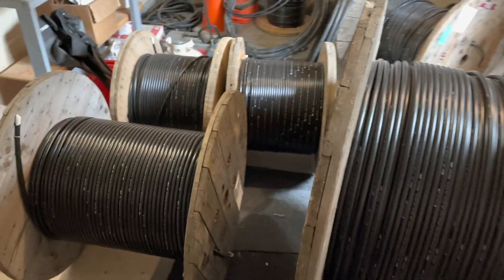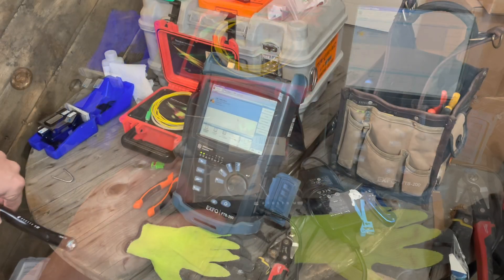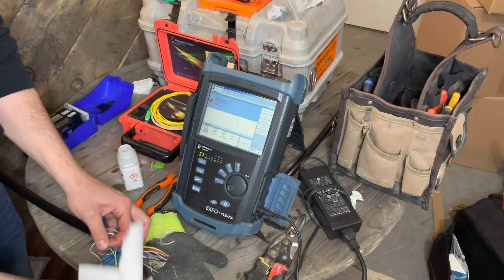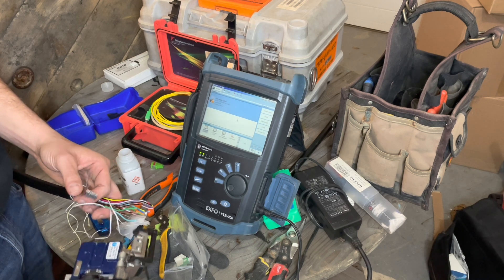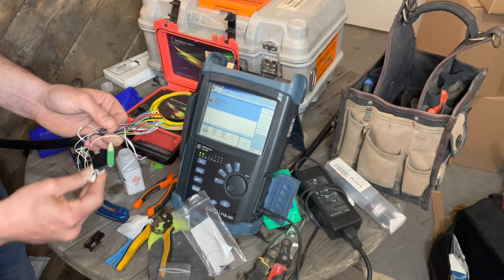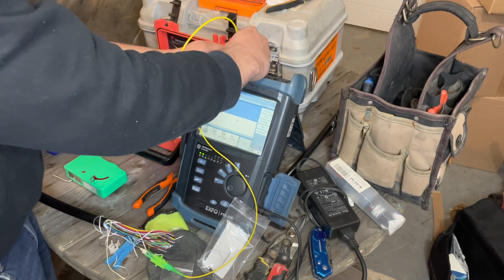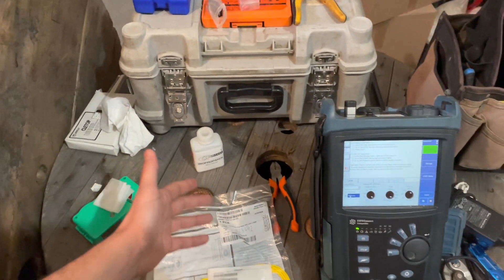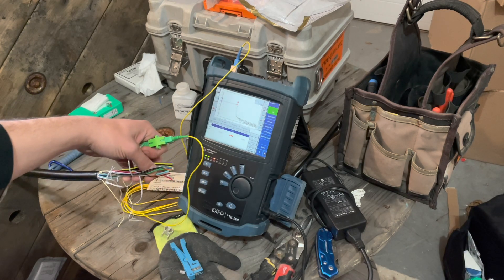Fiber optic cable reel testing